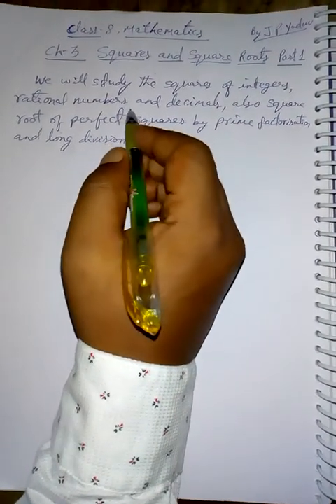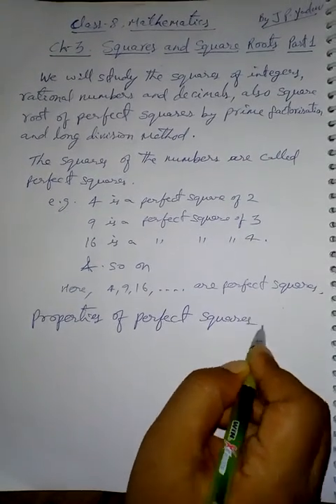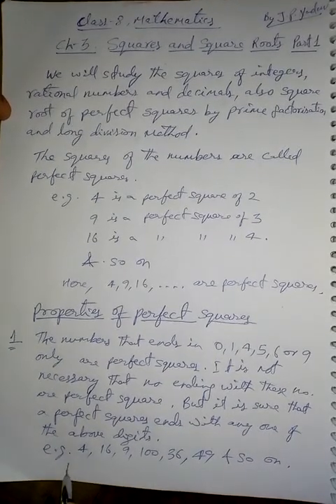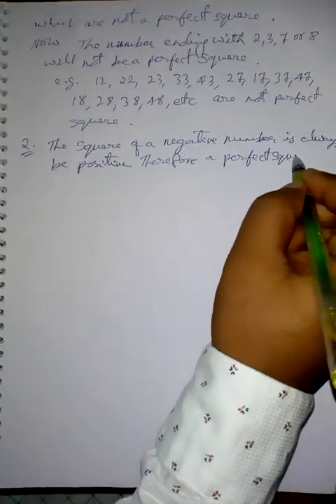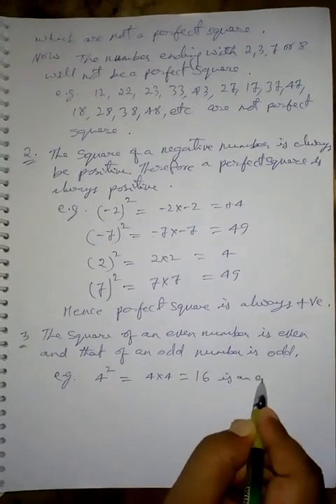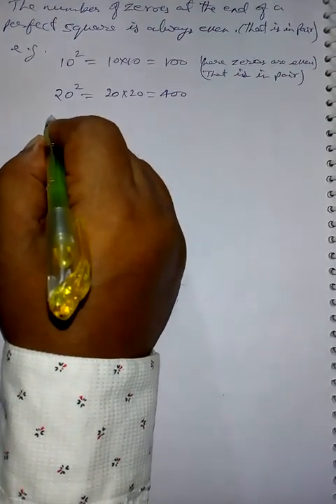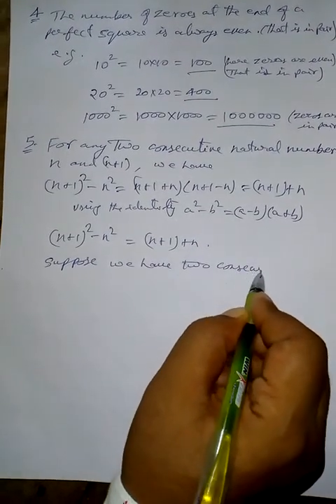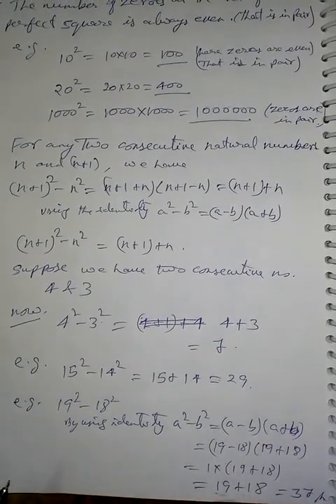Ch-3 Squares and square roots Part-1